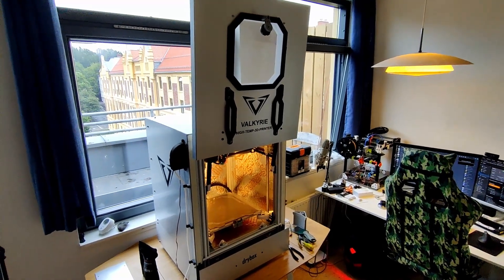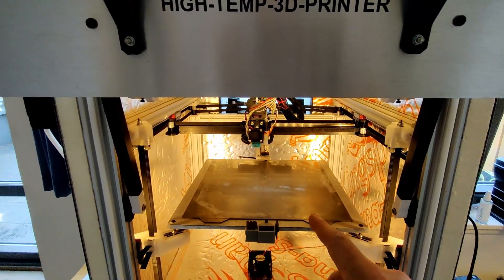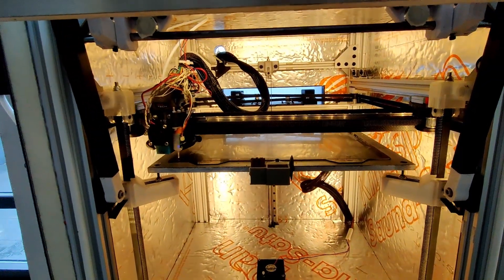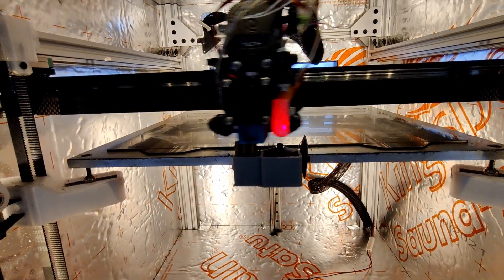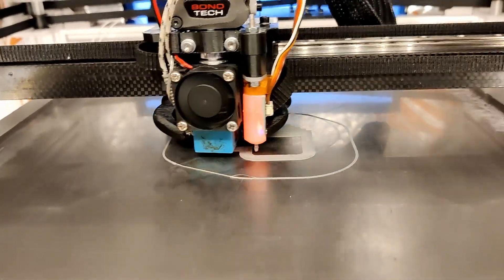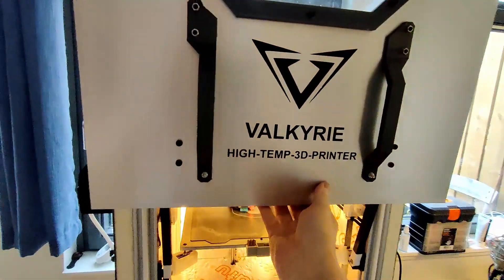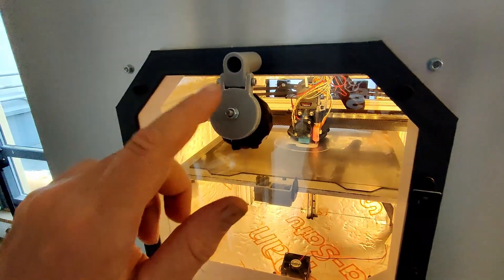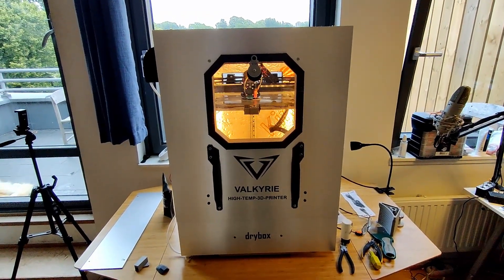Valkyrie 100% Automated 3D Printer | Stallguard homing sequence | Purge & brush | First layer action